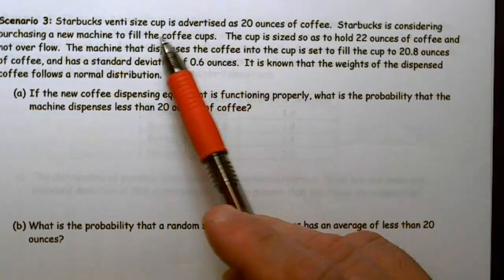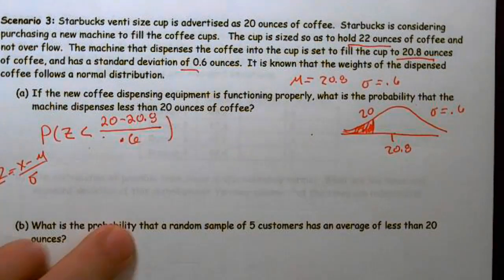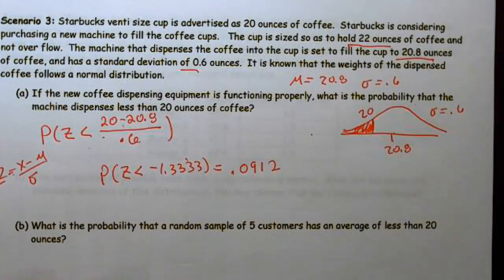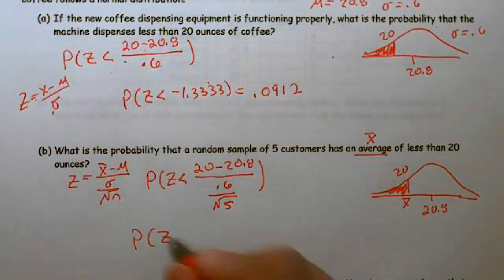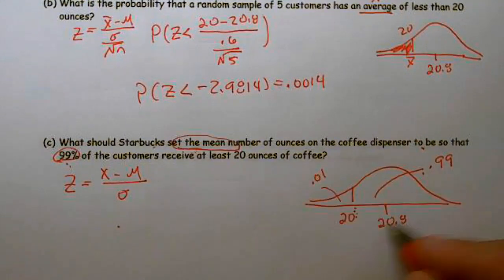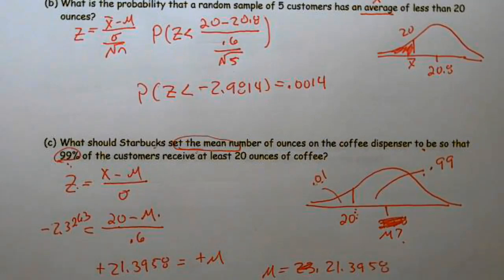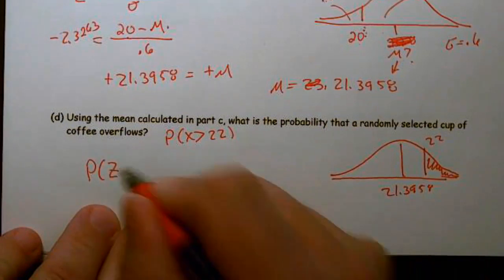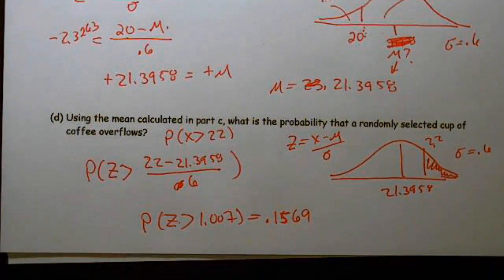3B 1 Quiz Scenario 3 Coffee